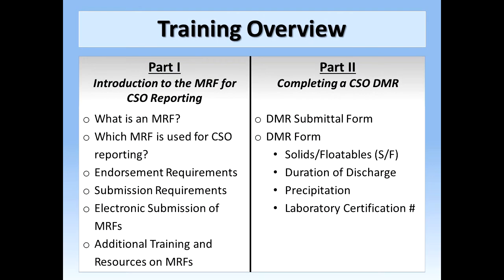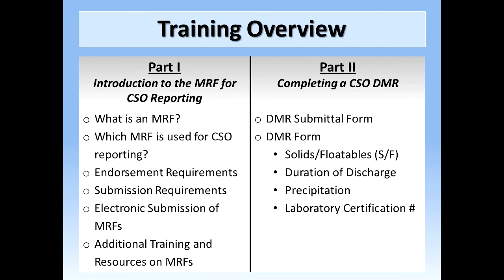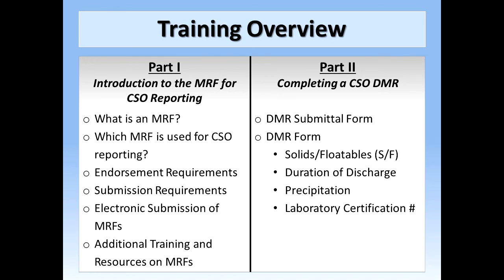CSO DMR Training - Introduction